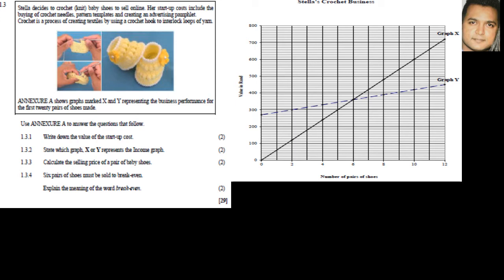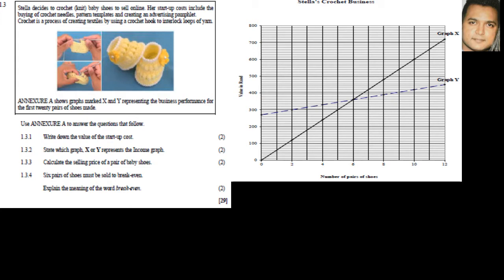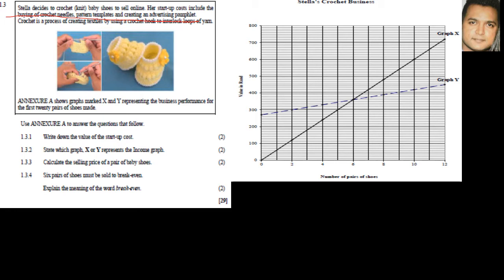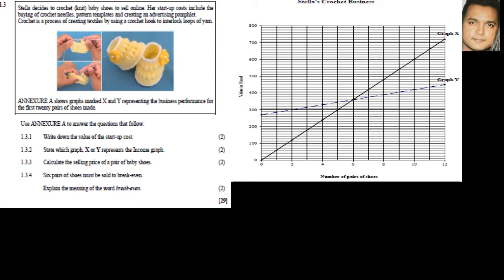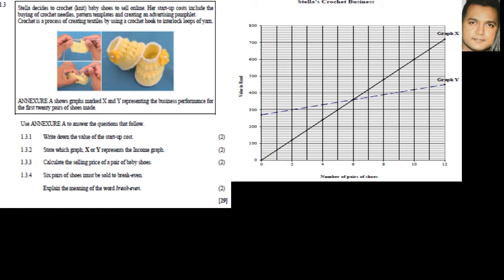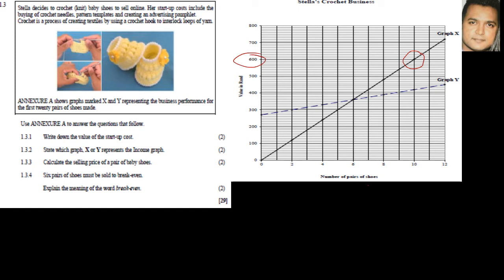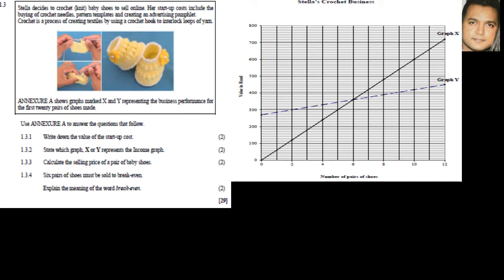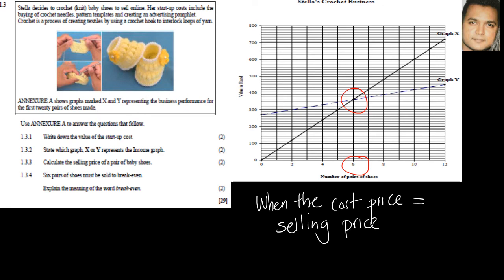2021 Gr 12 MLIT Exemplar P1 Question 1.3